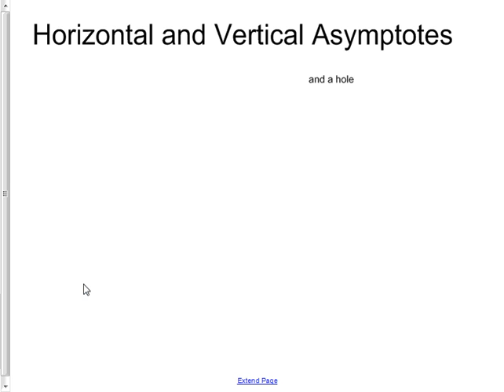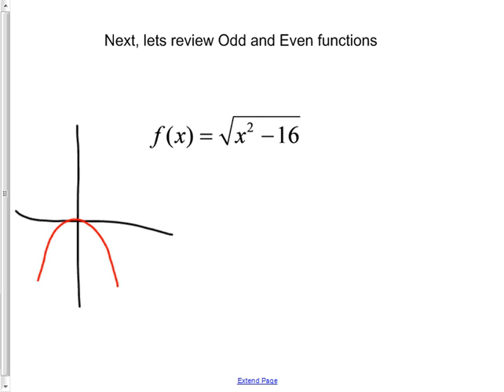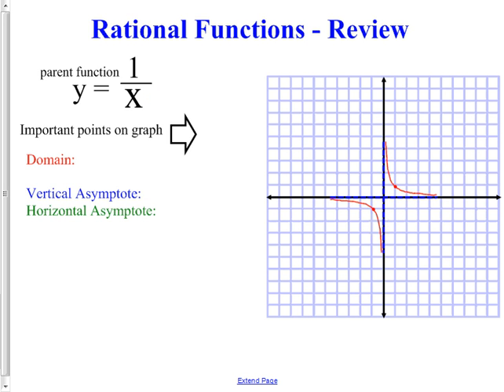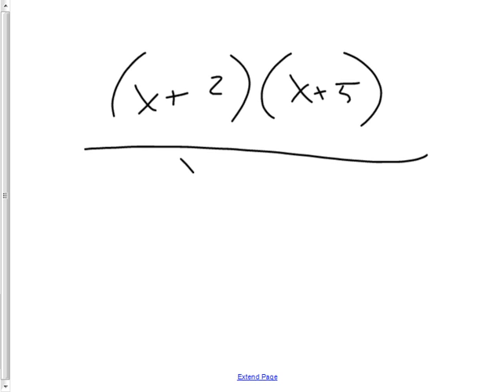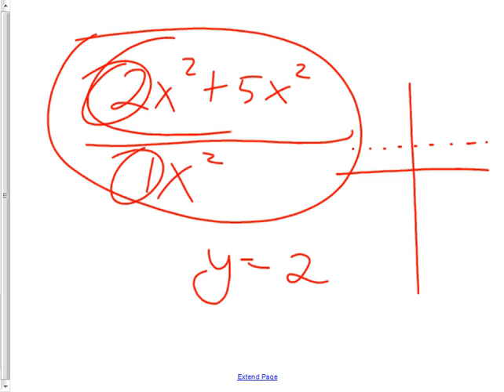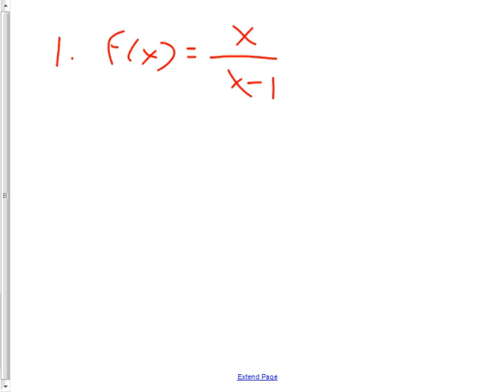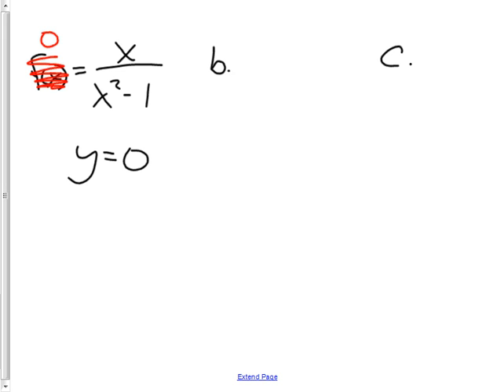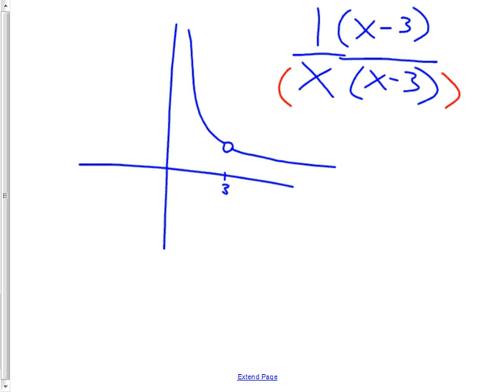Precalc 10 5 2012 Horizontal and Vertical Asymptotes